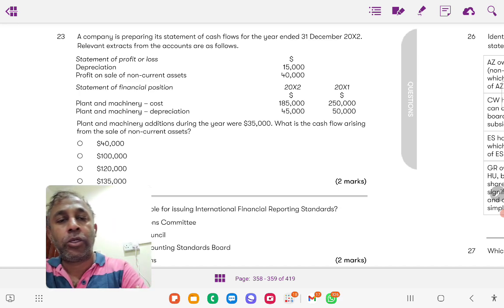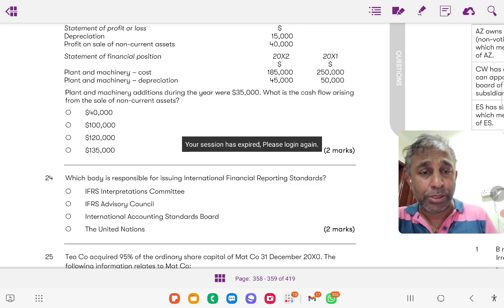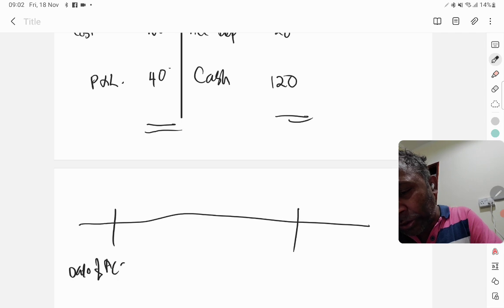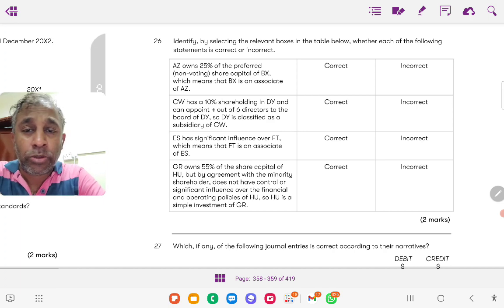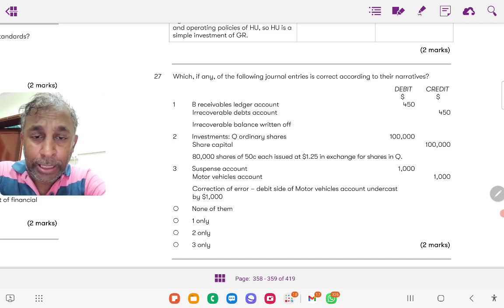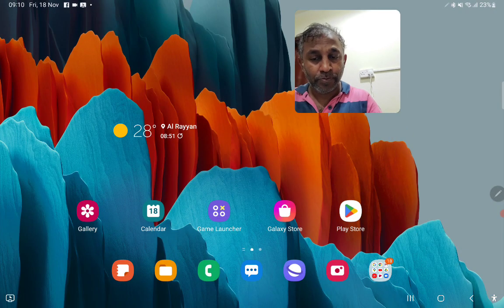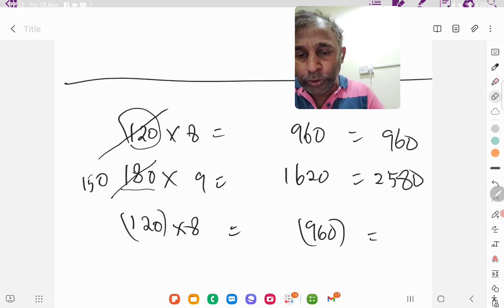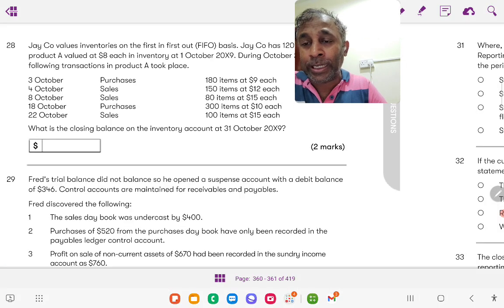Mock Paper 2 Q 23 Q24 Q25 Q26 Q27 and Q 28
We are happy to receive constructive feedback in order to provide you a better-quality